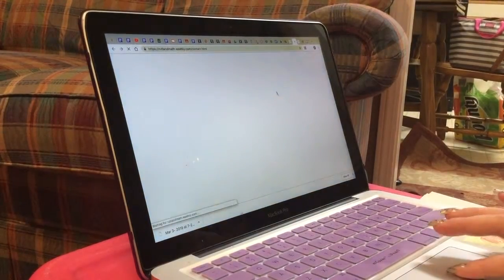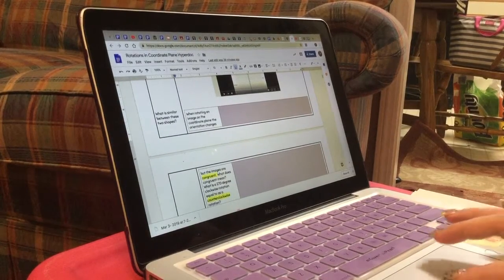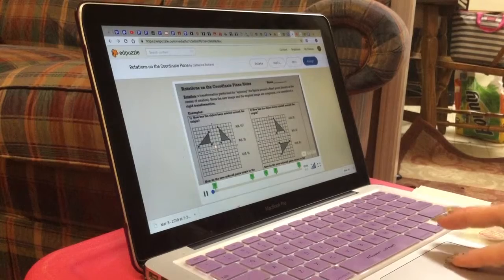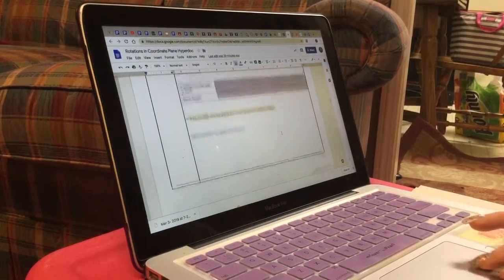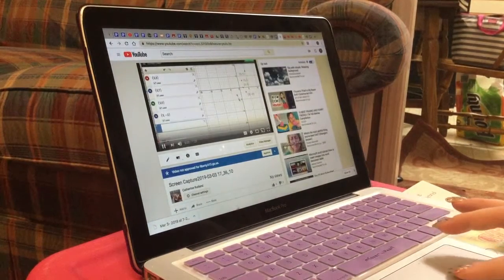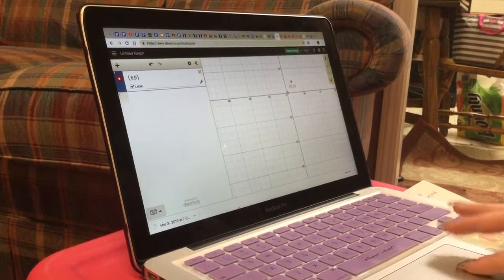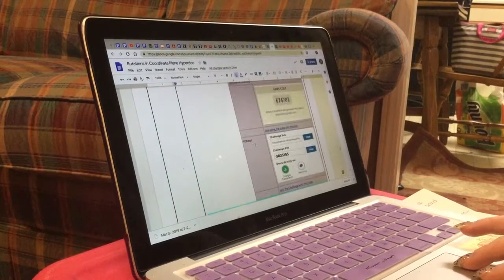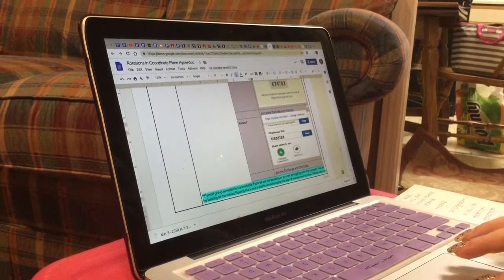Video-Using Technology in Classroom